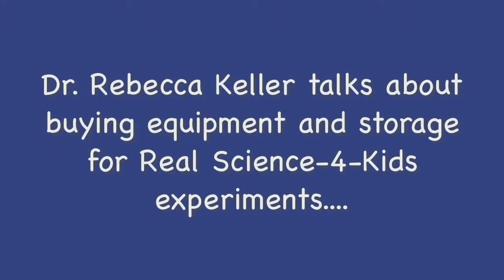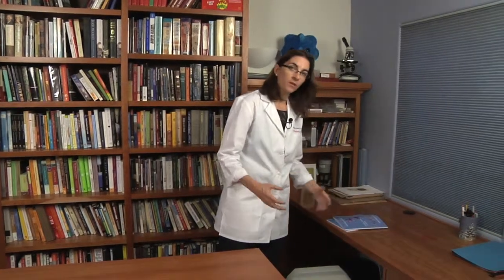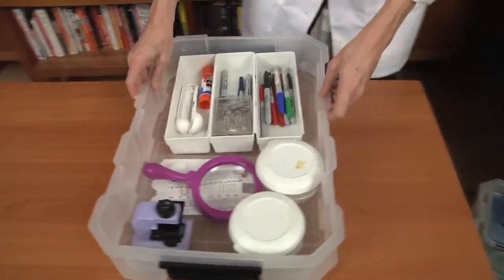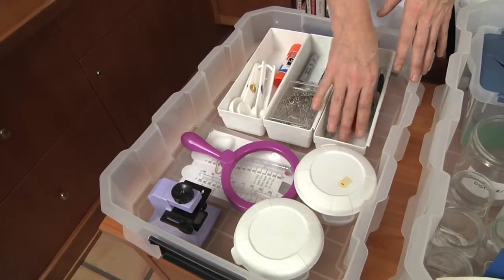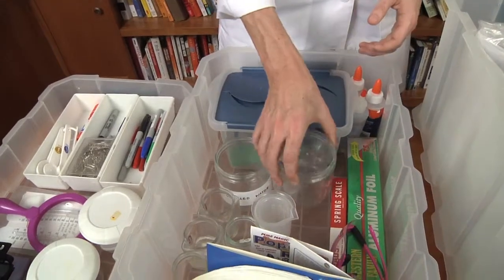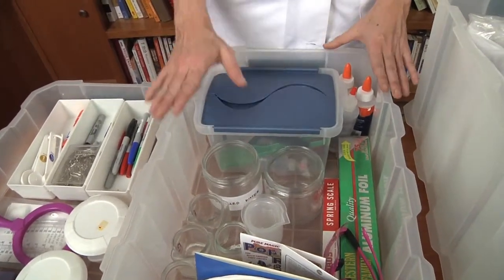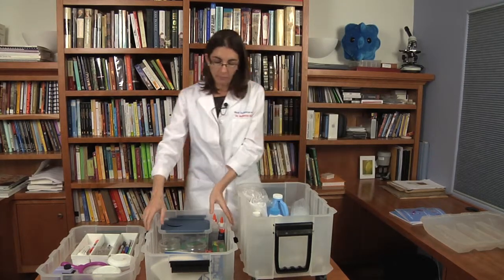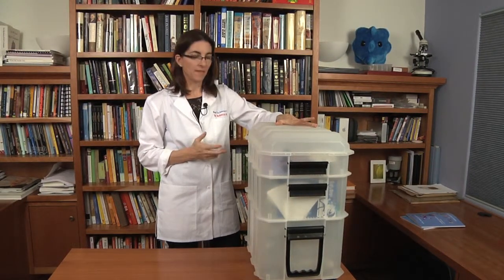Equipment Storage for RS4K Experiments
Dr. Rebecca explains how she stores all the non-perishable items needed for the Real Science-4-Kids experiments.